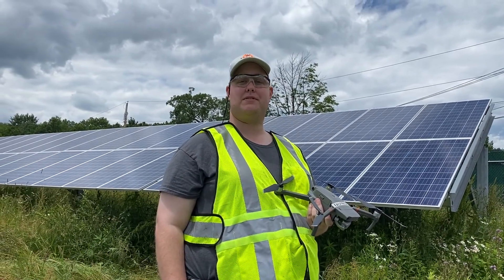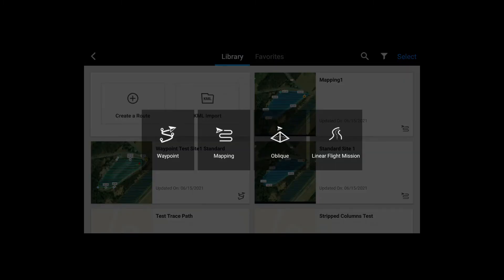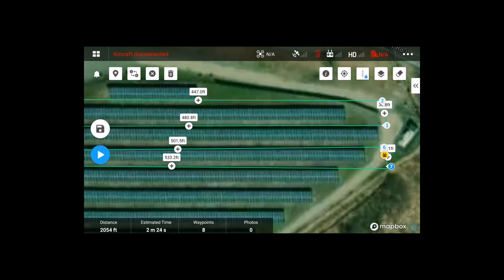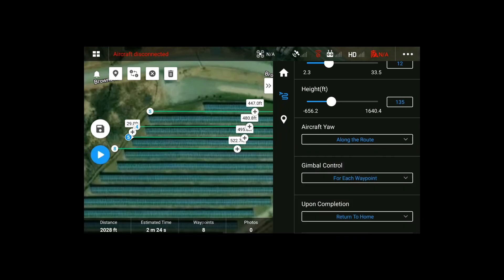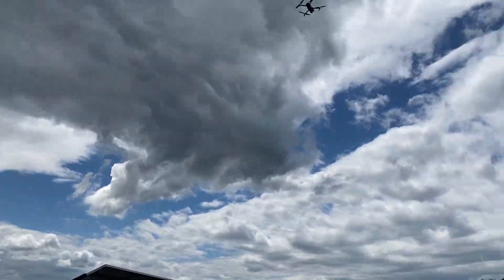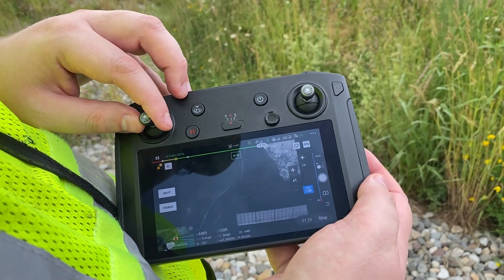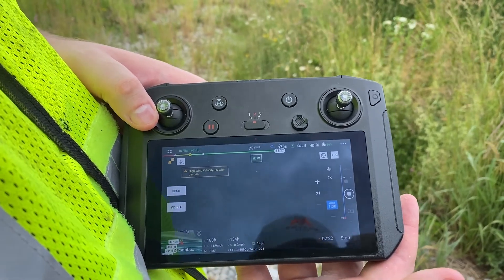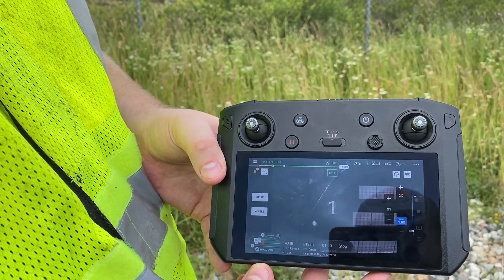How to Use the DJI M2EA to Inspect Solar PV Systems with Waypoint Mission Flights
In this video, we explain how to use the DJI Mavic 2 Enterprise Advanced (M2EA) drone and Waypoint Mission flight planning from DJI Pilot to inspect solar PV systems.